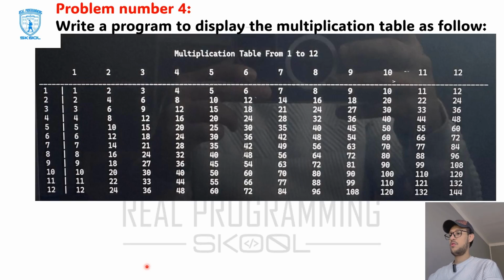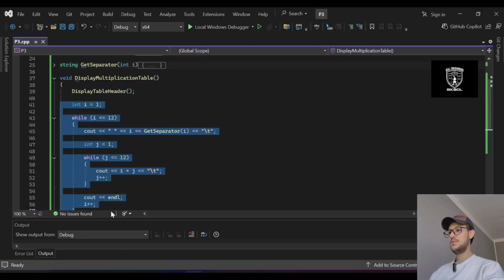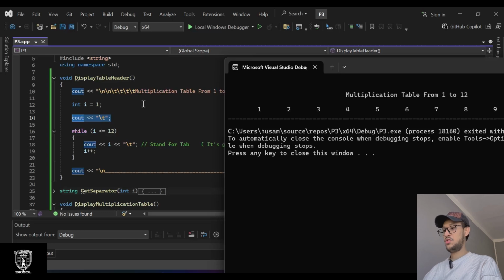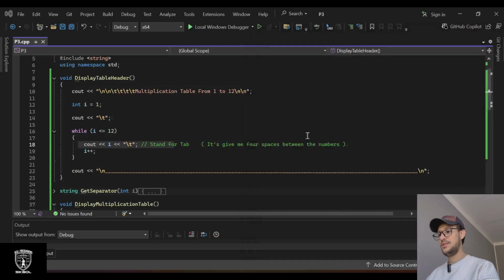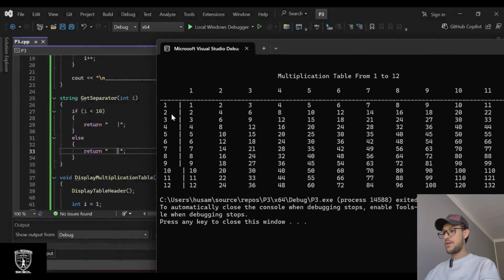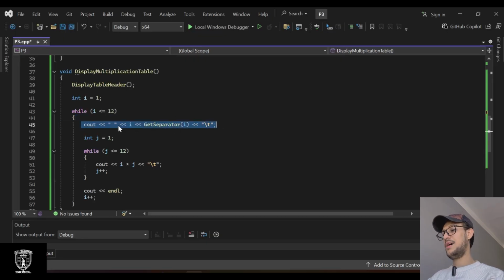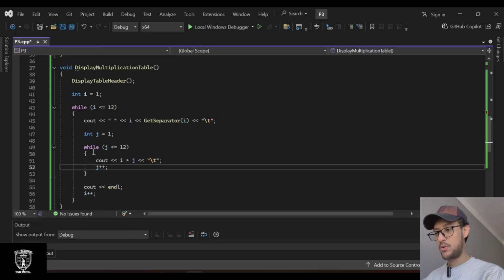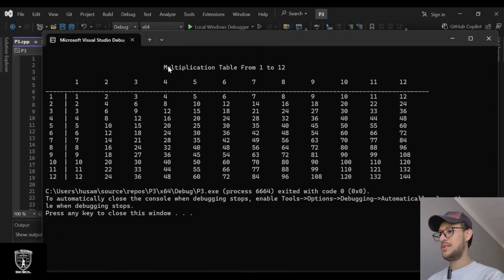How to Print Times Table 1 to 12 in C++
In this lesson, we write a C++ program that prints the multiplication table from 1 to 12 in a clean and organized format.

In this video, you will learn:
- How to print the table header step by step
- How to separate the first column from the rest of the table
- How to handle spacing for one-digit and two-digit numbers
- How to use nested while loops to print rows and columns
- How to organize the solution using helper procedures and functions in C++

This lesson is great for C++ beginners who want to improve problem-solving skills, output formatting, loop logic, and table-based programming practice.

This is Lesson 4 of Course 4: Problem Solving for Programmers using C++ (Part 2) – Beginner Track